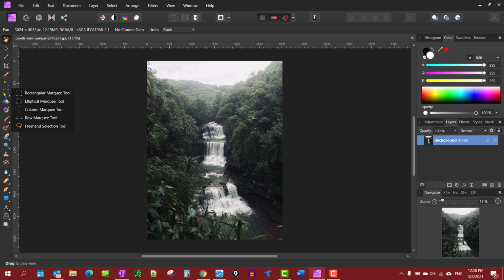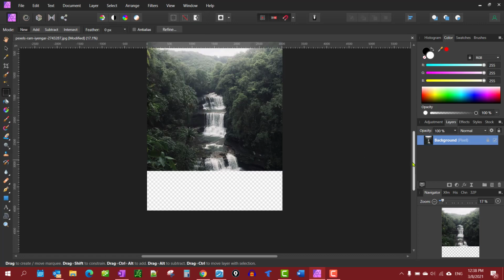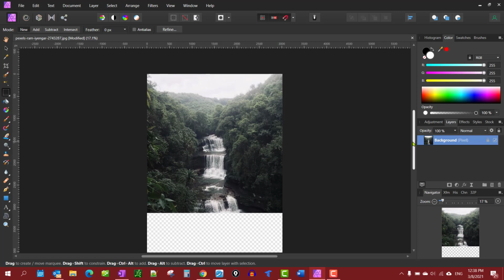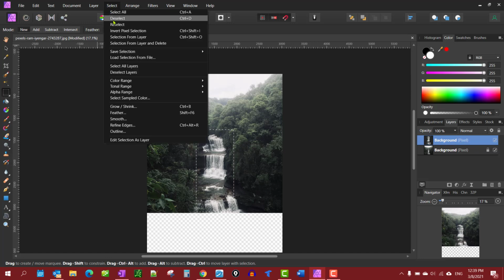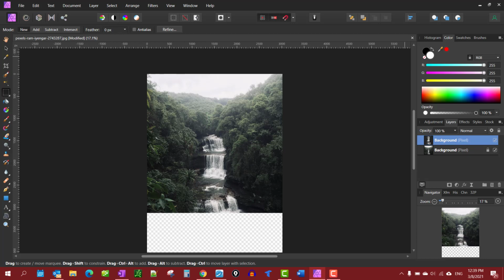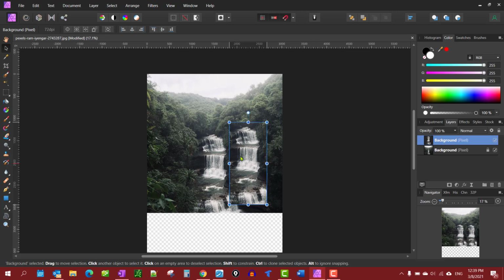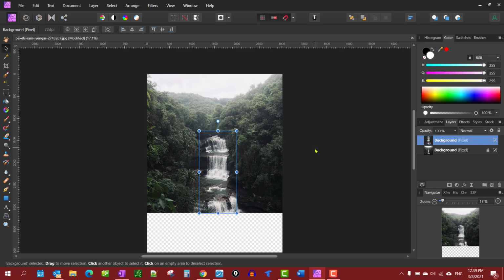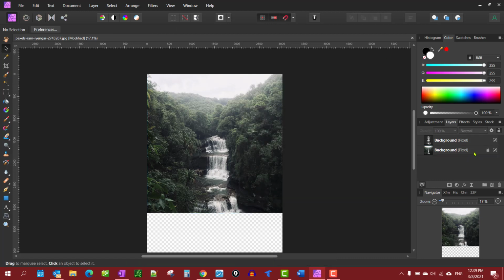How to Crop or Move Part of Your Picture of Image With The Select Tool Affinity Photo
This video will demonstrate how to make some simple crops and moving parts of your picture or image around just using the select tools in Affinity Photo.